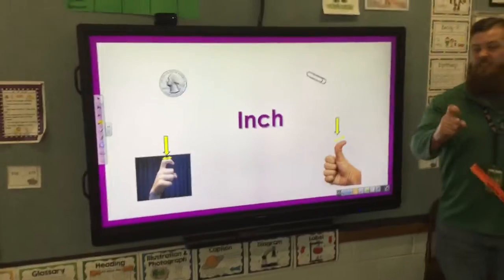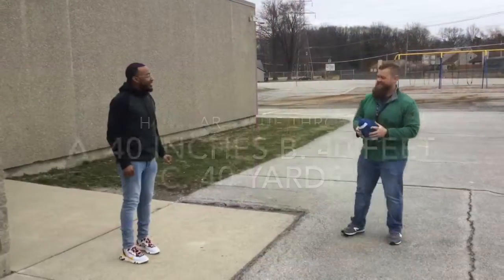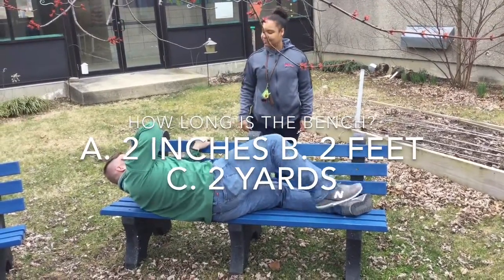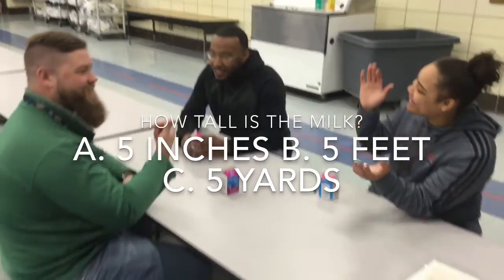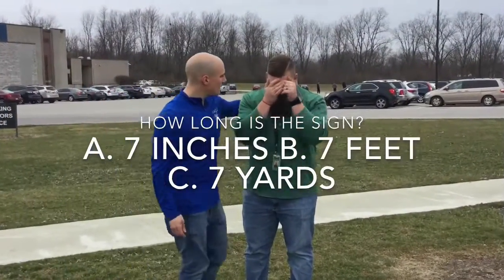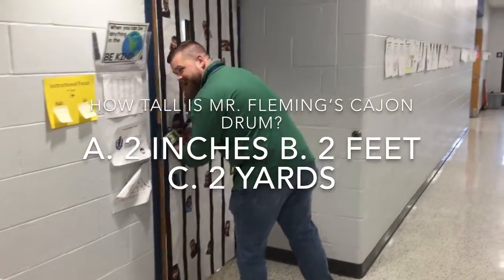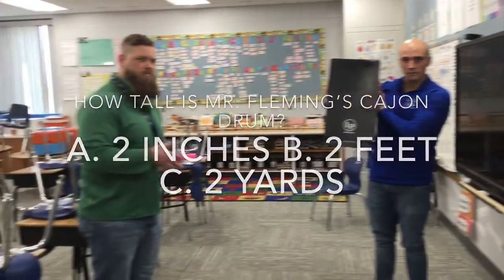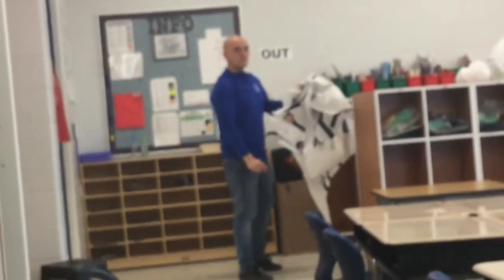Estimating Inches, Feet, and Yards with Quiz